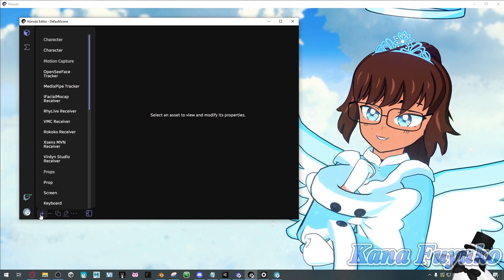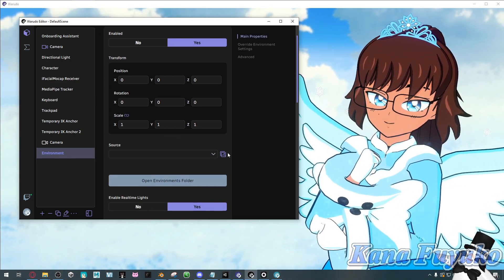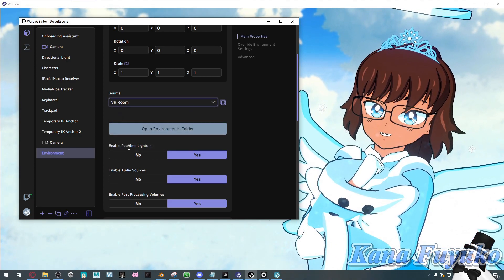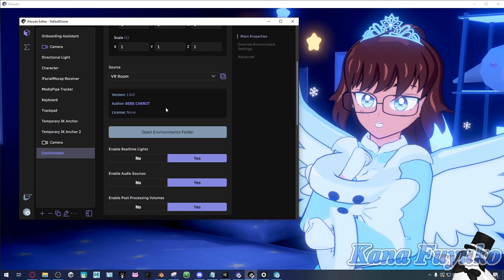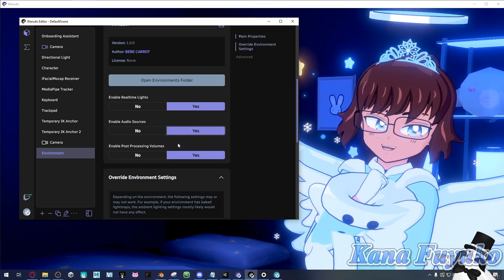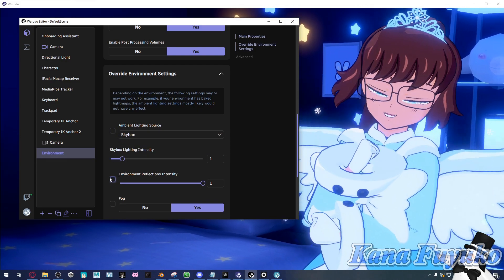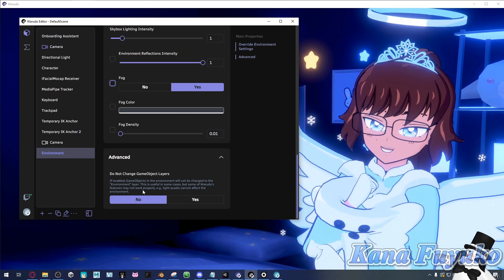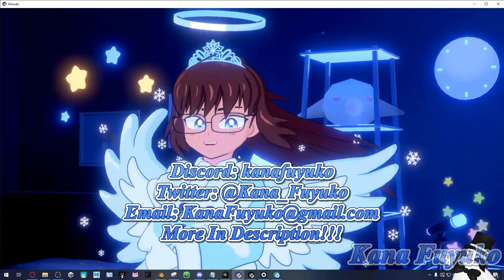How To Load Environments In Warudo!!!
In this tutorial, I will show you how to set up environments inside of Warudo by using the existing environments provided in Warudo to enhance the quality of your VTuber content.